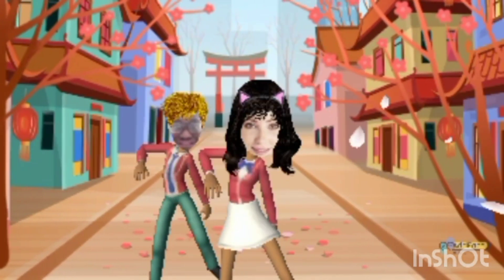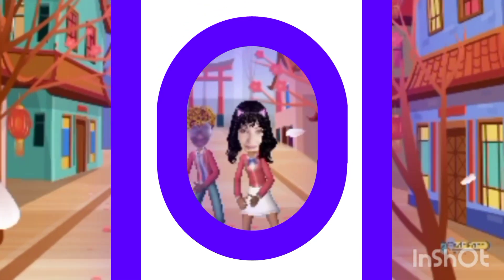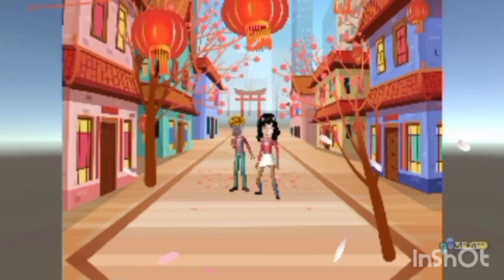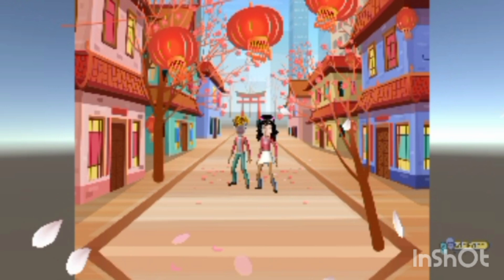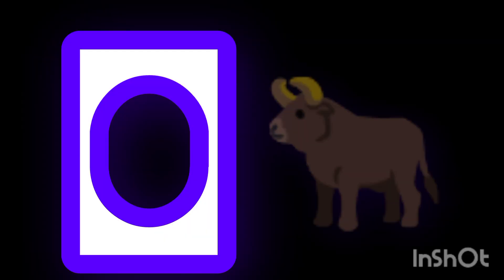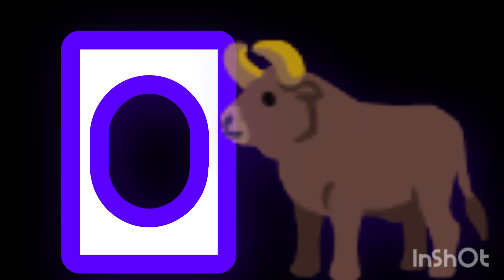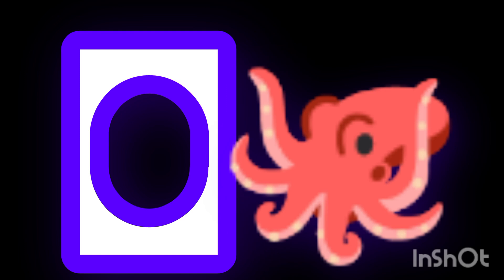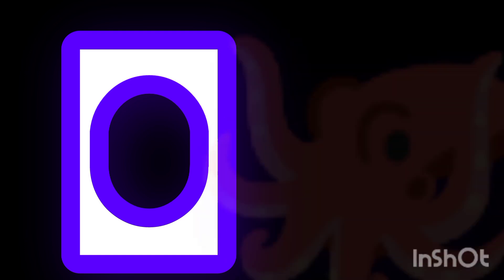Ø Song/ Vowel Songs